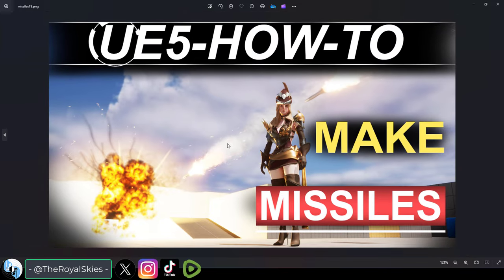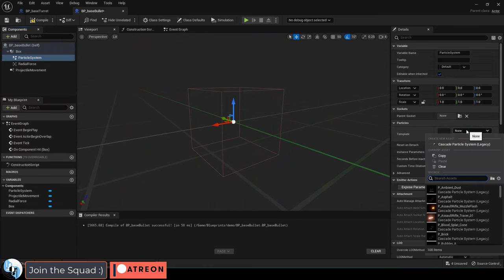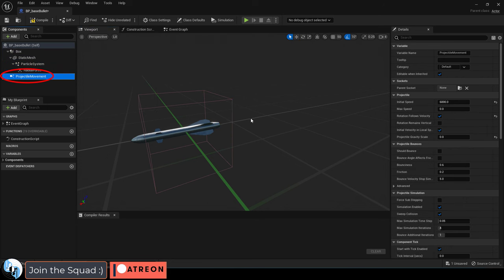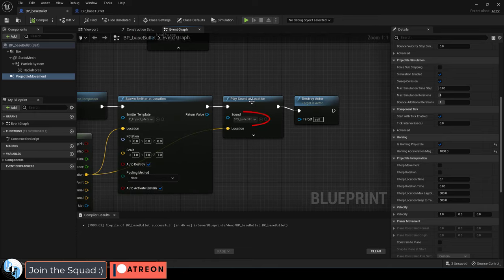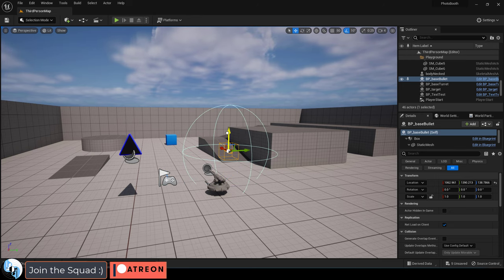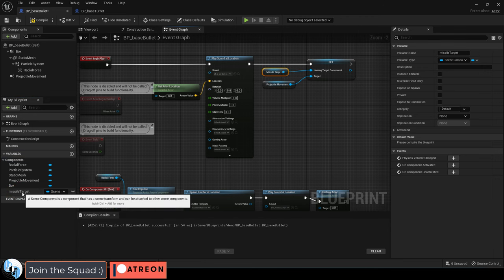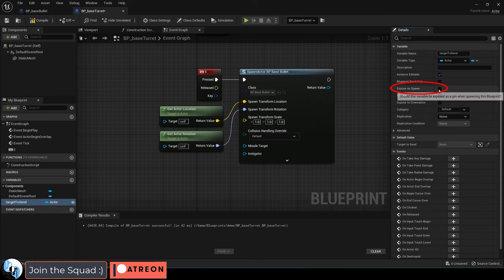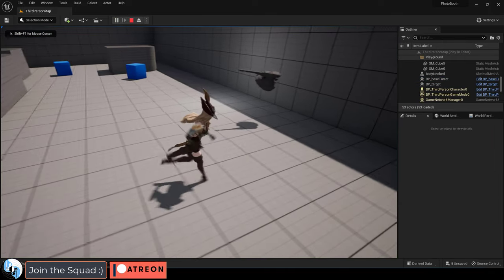UE5: How To Missile - (In 3 MINUTES!!)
Here's a crash course on how to use Blueprints to create bullet projectiles in Unreal5-!! If you missed the previous video on creating bullet projectiles, you can find that